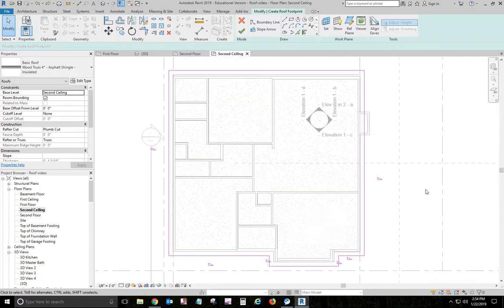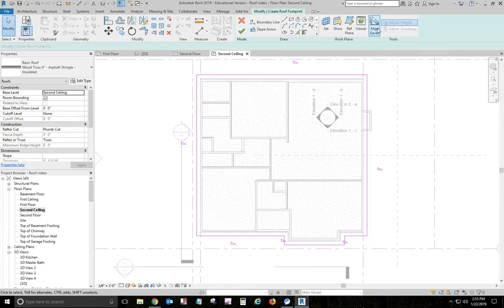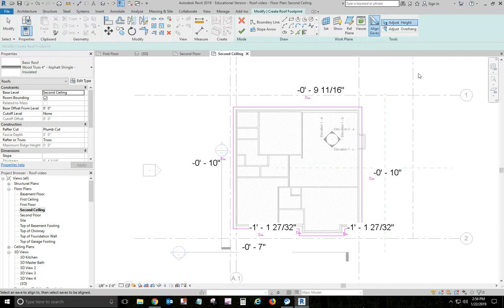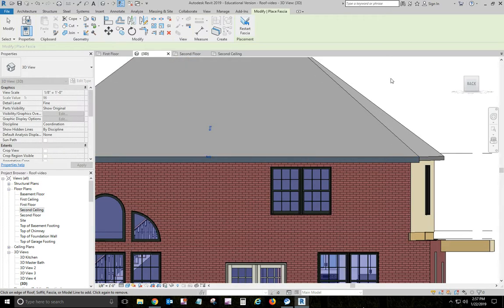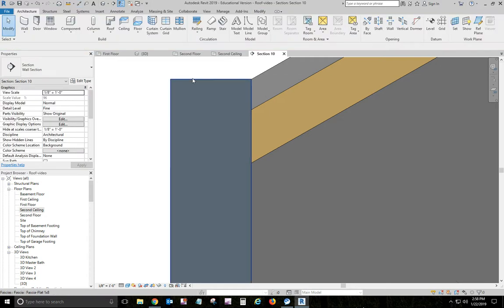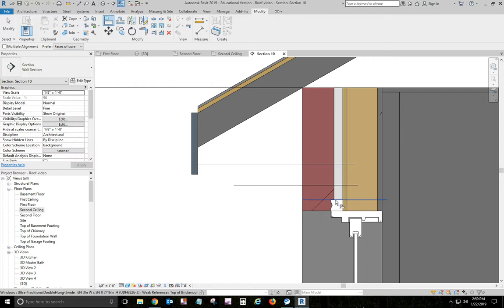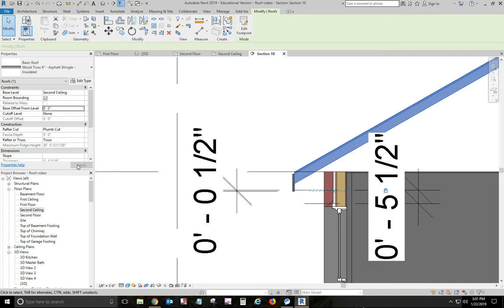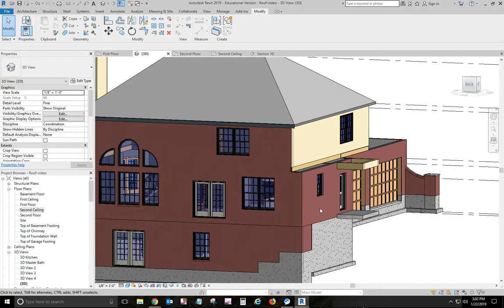1131 Week 3 Part 4